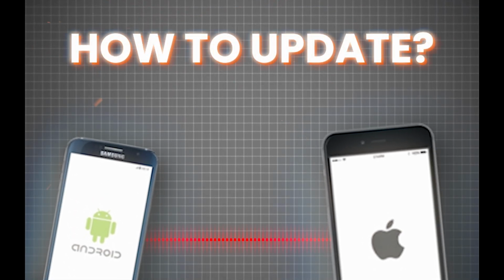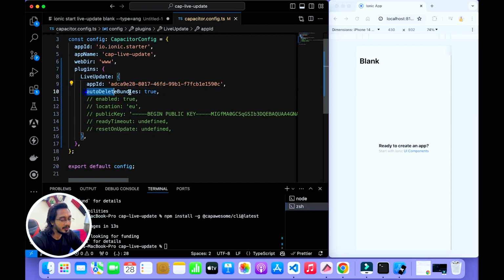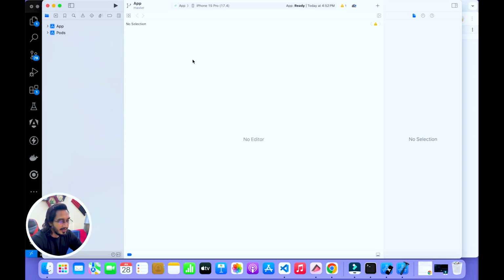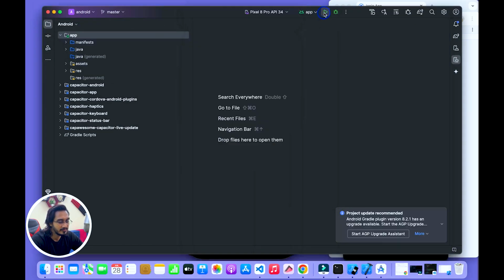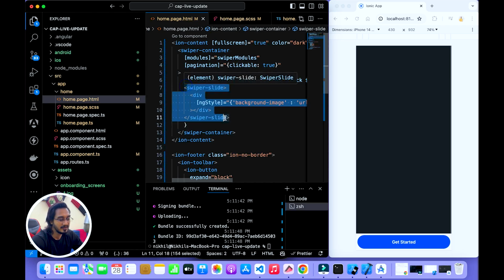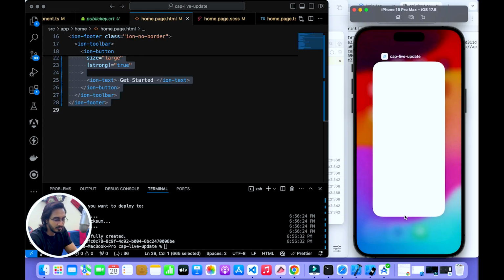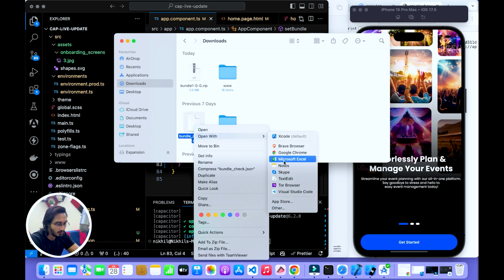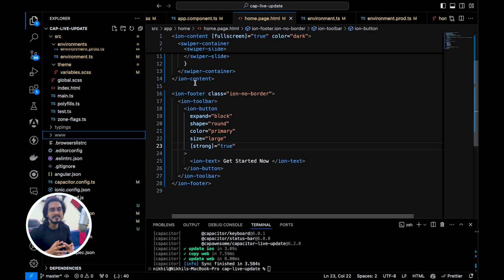Explore Capawesome's New Ionic Capacitor Live Update Plugin: Features & How to Get Started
Discover the latest Capawesome Ionic Capacitor Live Update Plugin with our step-by-step guide! Learn how to effortlessly integrate live updates into your app and boost your development workflow. Perfect for developers looking to enhance their apps with real-time updates. Watch now and stay ahead with this powerful new tool! ionic angular for pwa, android &

►🔥 All Courses Now Only ₹499/$13.99! Hurry Up and Grab Your Spot! 📚🚀 |  Link to the discounted courses : Codewithtechnyks.com

1. Ionic 7+ & NodeJS: Beginner to Pro-Build Food Delivery App

2. Ionic 7+ From Beginner to Advanced - Build Food Delivery App

3. NodeJS: Beginner to Pro - APIs for Food Delivery & Ecommerce

1. Ionic 7+ Food Delivery Customer App template (ngModules & standalone)

2. Ionic 7+ Food Delivery Complete Platform (including Customer, Restaurant, Rider Apps & Angular 17 Admin panel):

00:00 - Intro
00:23 - Setup Ionic Project
00:33 - Install & Setup Capawesome Live-update plugin for Android & iOS
02:23 - Overview of Capawesome Live-update plugin with its usefulness
03:08 - Limitations of Capawesome Live-update plugin
04:45 - Live Update using Capawesome Cloud Console
39:00 - Live update using Self Hosted (own server)
51:23 - Outro

Mic stand
Gaming chair